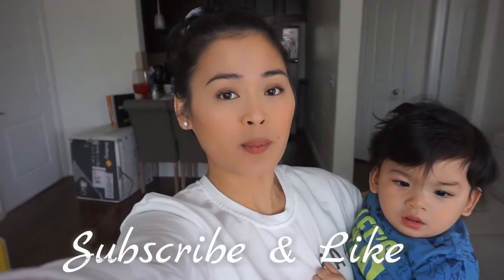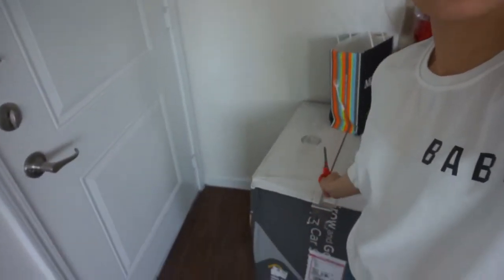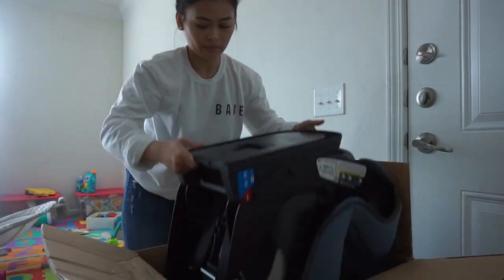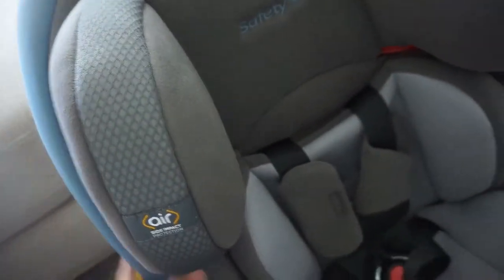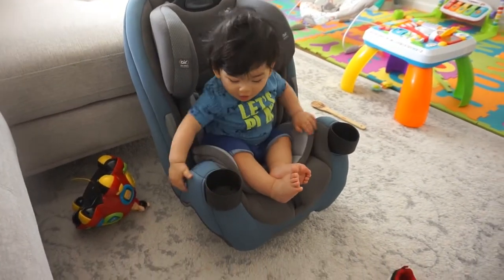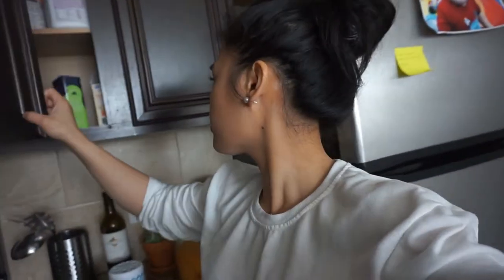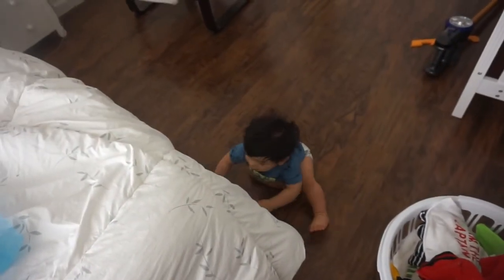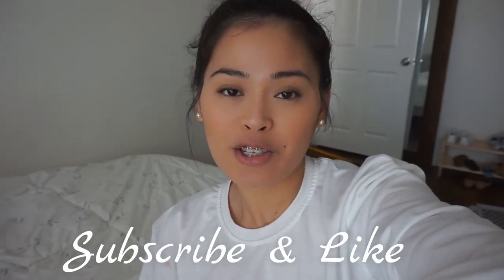SICK BABY | DAY IN THE LIFE OF A SINGLE MOM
Hello,

In this vlog, I will be showing you the car seat I bought for my son and how I am going rearrange the bedroom bed.

Safety
Grow and Go Ex Air
3 in 1 car seat